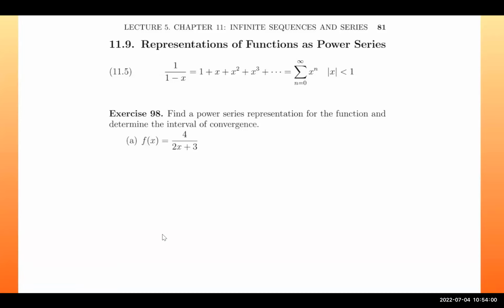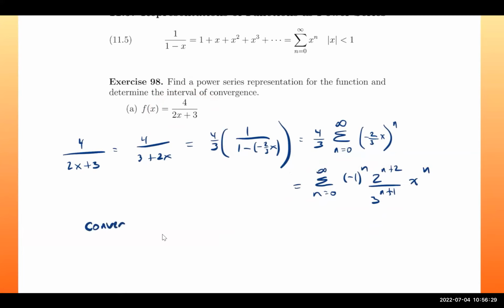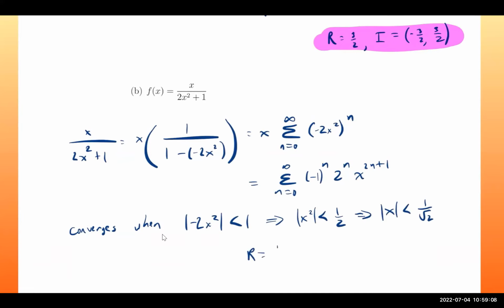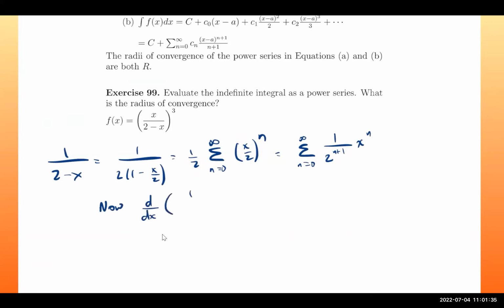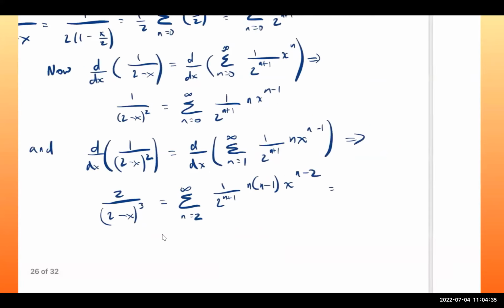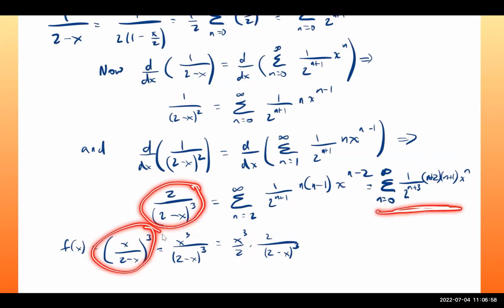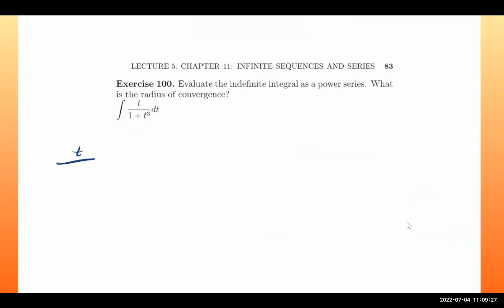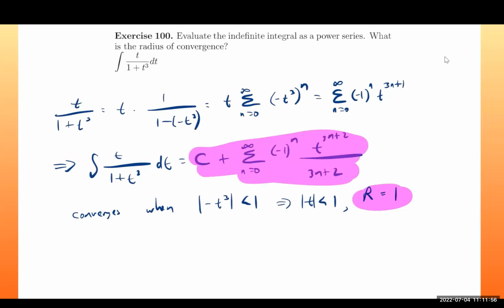Video Math 191 Ch 11: 11.9 by Mr. Nguyen & Mr. Ornelas